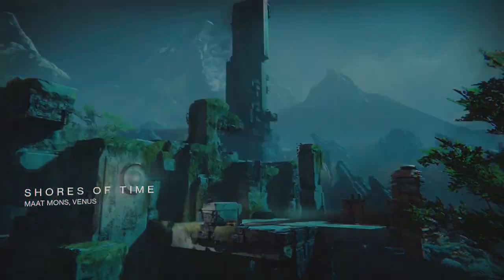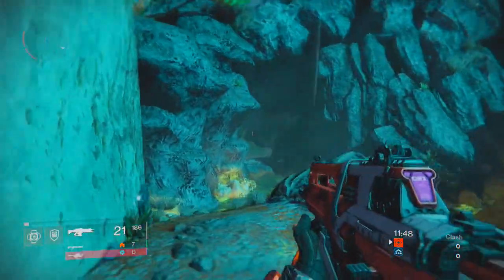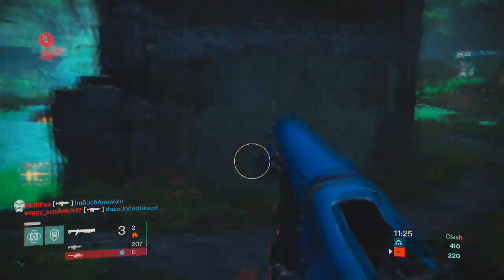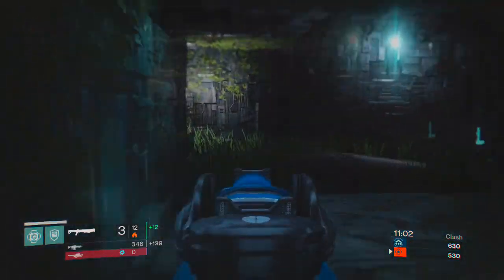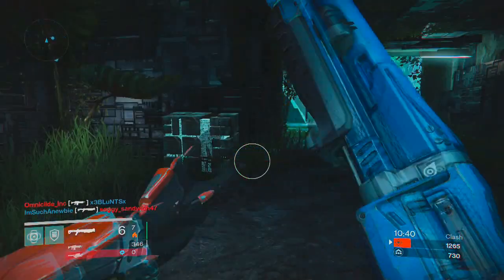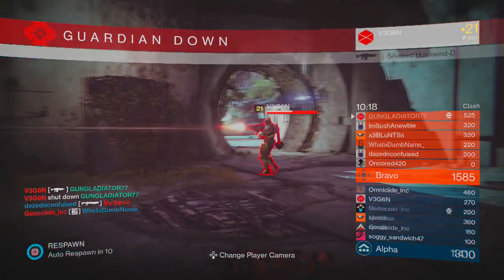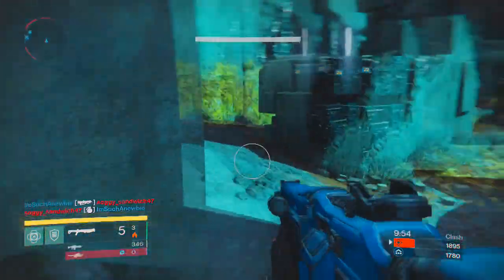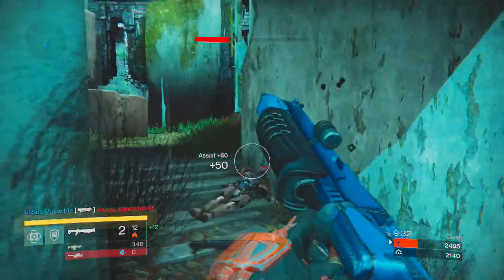BEST GUN ON DESTINY I DESTINY BEST WEAPON I DESTINY MULTIPLAYER GAMEPLAY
BEST GUN ON DESTINY PS4/XBOXONE :D

This Video Includes:
Destiny Multiplayer Gameplay
Destiny
Destiny Ps4
Destiny Xbox one
destiny trailer
destiny review
destiny gameplay
destiny weapons
best class on destiny
best gun in destiny
destiny best gun
destiny gamemodes
destiny free mode
destiny playstation 4
destiny xboxone
xbox1
ps
destiny review ps4
destiny review xbox one
Destiny classes
Destiny tips destiny salvage gamemode
THE STRANGERS RIFLE
BEST PULSE RIFLE
STRANGE COIN
STRANGE COINS ON DESTINY